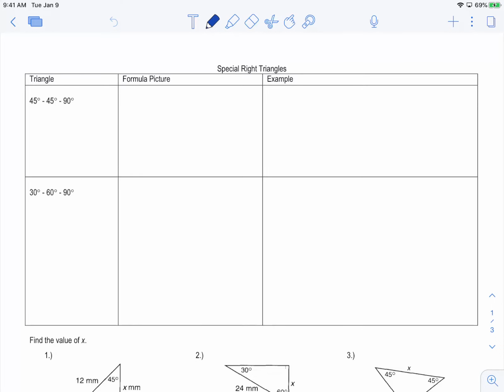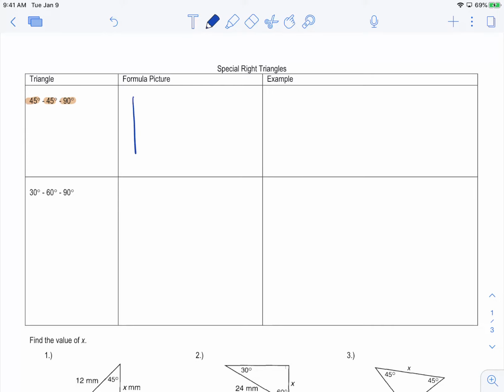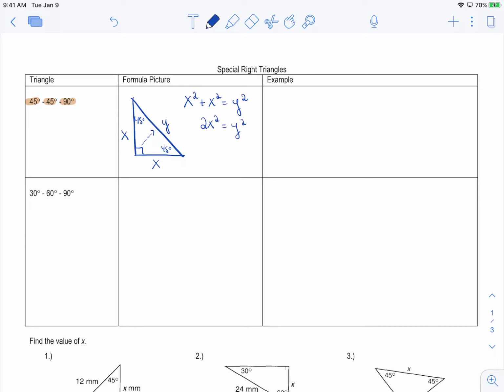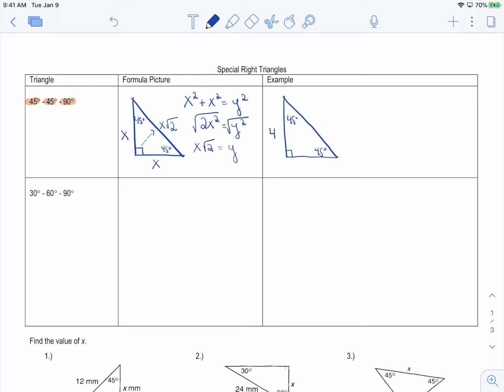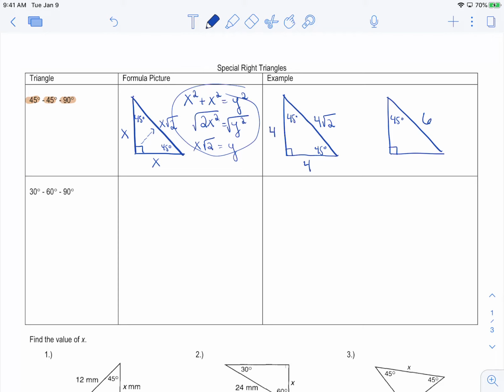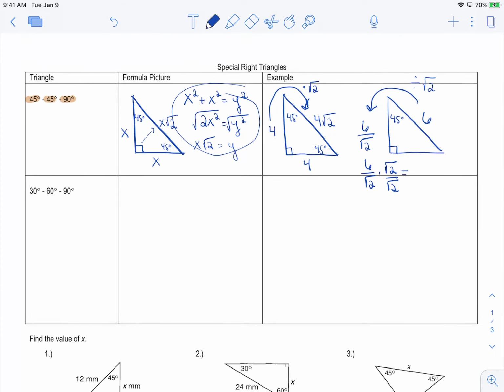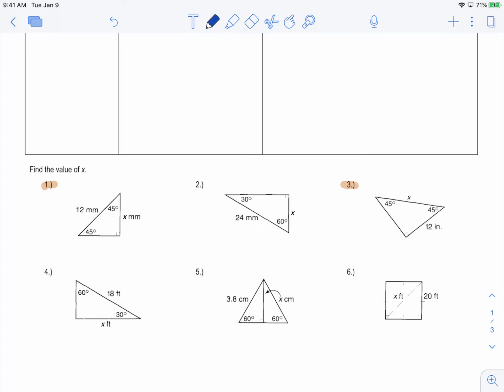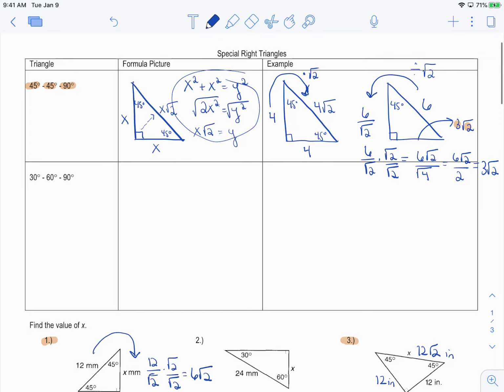45- 45- 90 Triangles